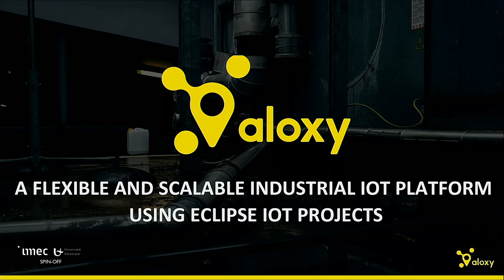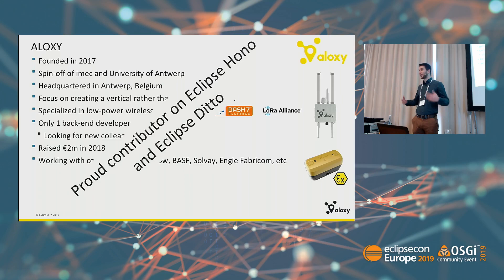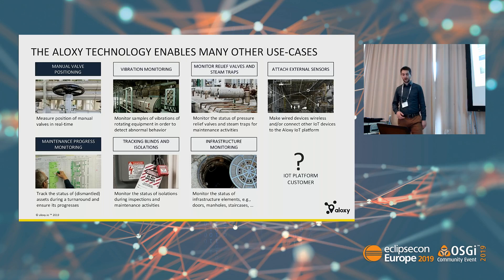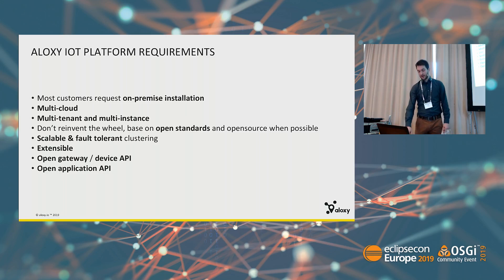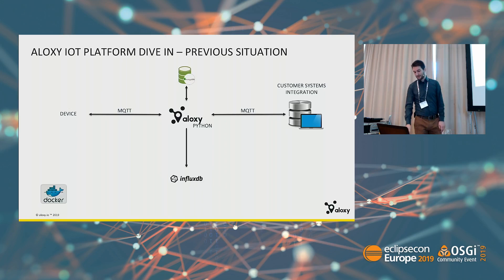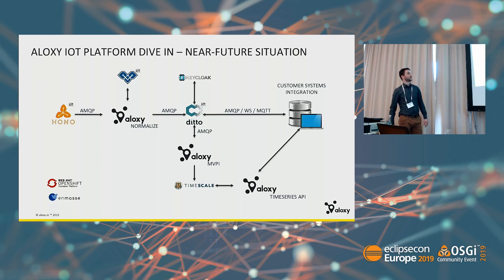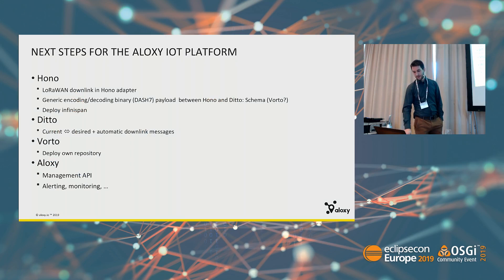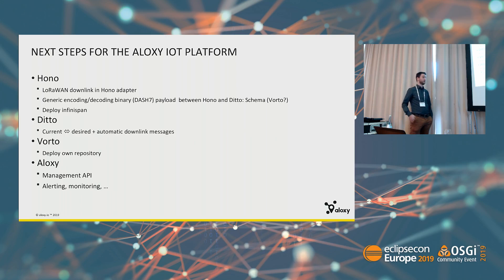A flexible and scalable industrial IoT platform using Eclipse IoT projects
IoT is evolving really quickly while the industry is holding back because of (cyber) security and thus requiring on-premise deployments. To create an industrial IoT platform, the concern from the industry has to be addressed. A lot of IoT platforms are available from public cloud providers which makes them unusable.

Eclipse IoT projects enable to build an IIoT platform which can be deployed anywhere, from a private, airgapped installation on a bare metal server to private or public clouds. In this talk, we will show how we used Eclipse IoT projects like Hono and Ditto to build a flexible solution for our customers. We will show how we use kubernetes as a runtime environment going from small single server installations to larger multitenant installations.

Speaker:
Bob Claerhout (Aloxy)